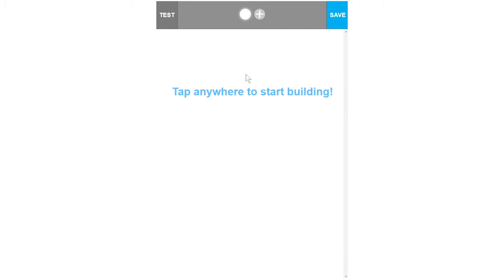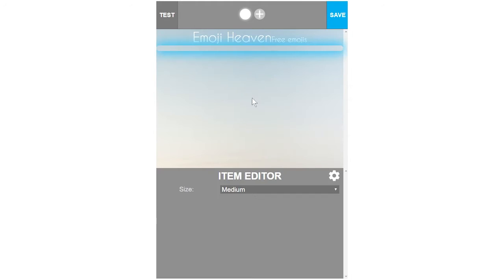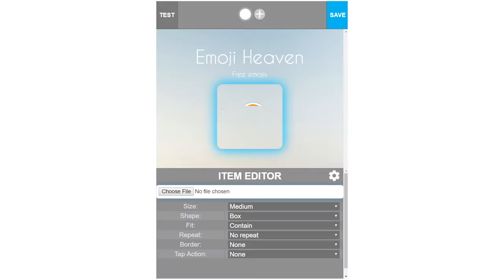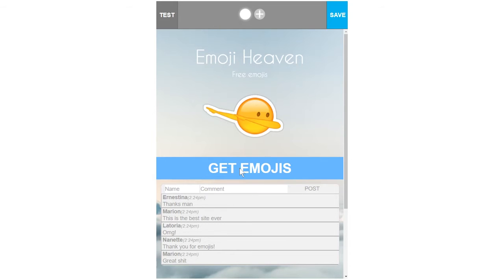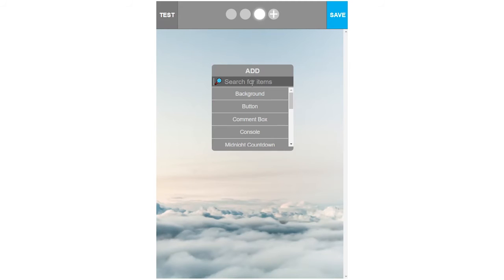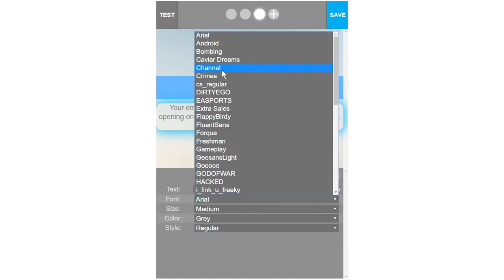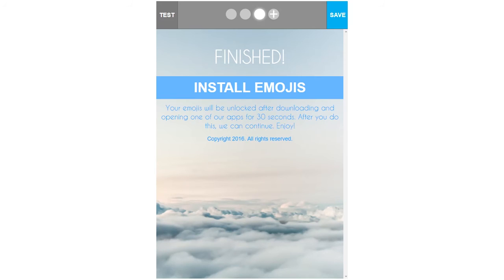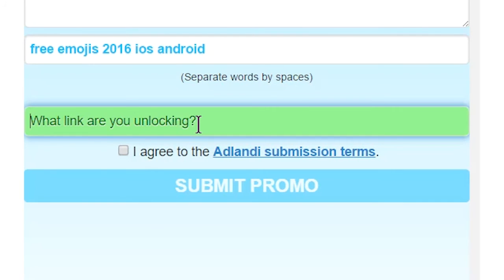Building a Landing Page with Adlandi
Learn how to create your own customized landing pages to lock your content with the Adlandi Editor.

Join the Adlandi family and earn money with your social media accounts by locking your content and driving traffic to mobile apps. We pay every week. We are lit. Come by and apply: